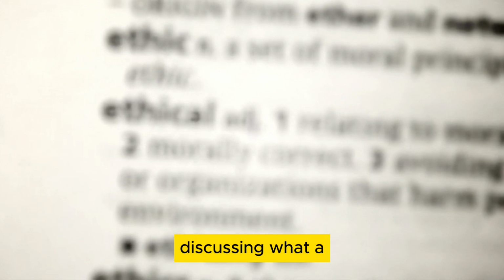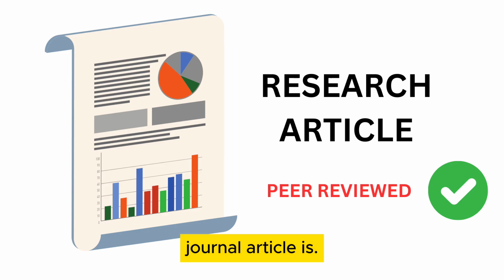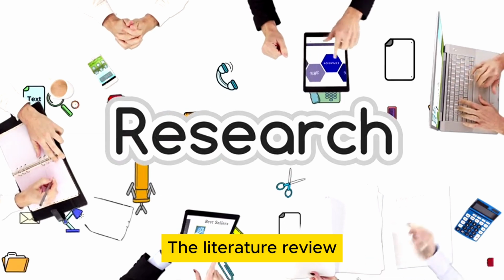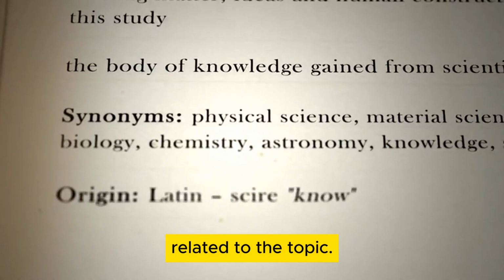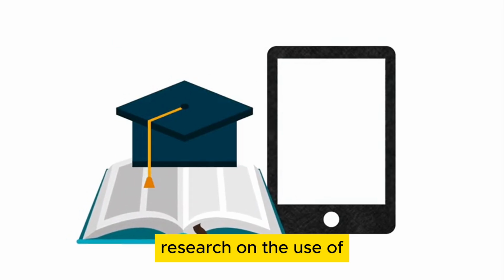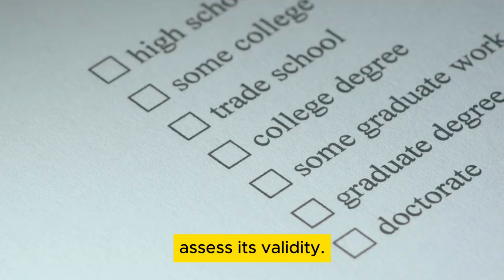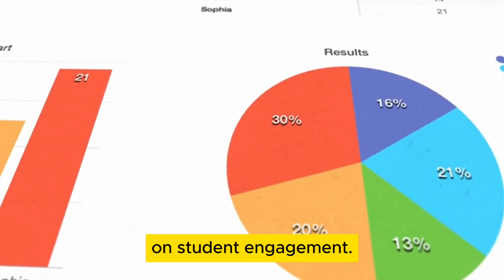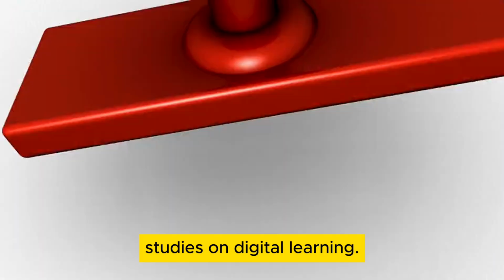Research Crashcourse [Social Sciences] - Week 2: Understanding Academic Publications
Welcome to Week 2 of our Research Crash Course! Today, we'll explore the different types of academic publications, focusing on journal articles and how they compare to books, book chapters, and reports. We’ll also break down the key components of a journal article, learning how each section contributes to the overall structure and purpose of the research. By the end of this lesson, you'll have a solid understanding of various academic publications and be able to identify and analyze the key components of journal articles, enhancing your skills in both reading and writing academic papers. Let's get started!